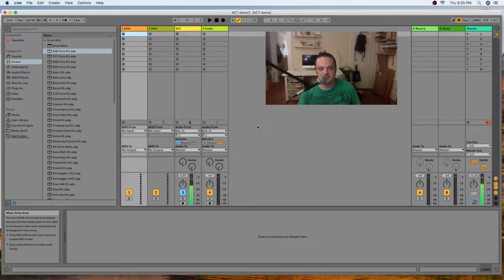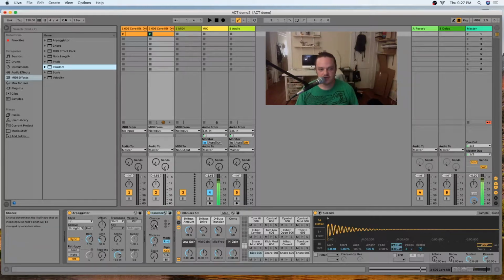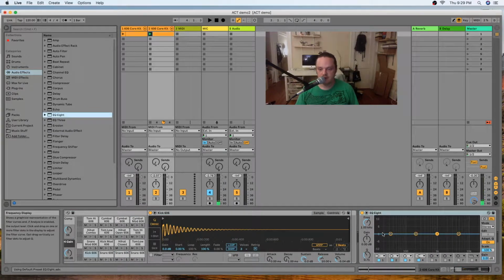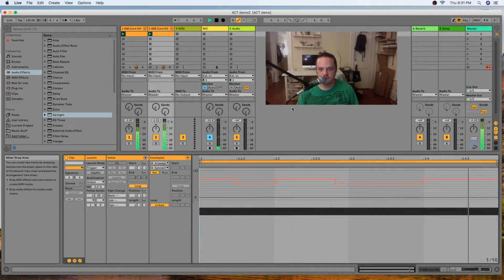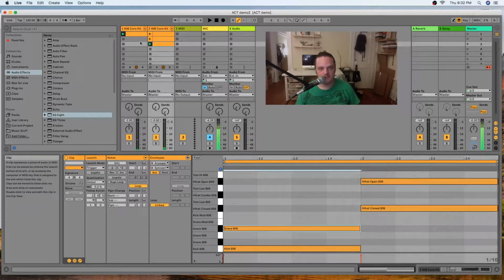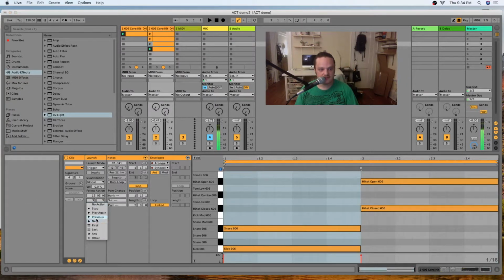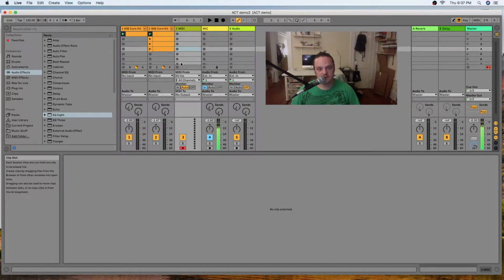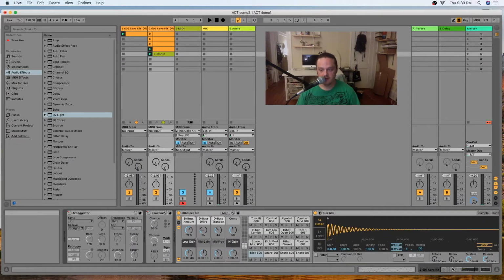Ableton Live - Generative Drum Patterns - Aaron Artrip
A video demonstration how to use Ableton Live devices to create chance based, generative drum sequences.